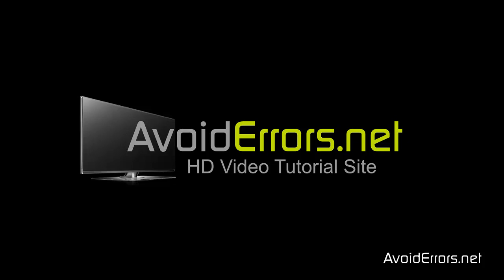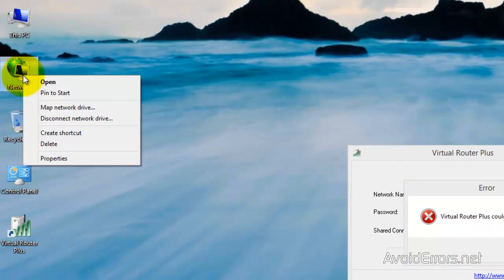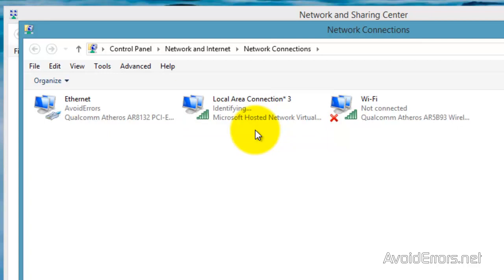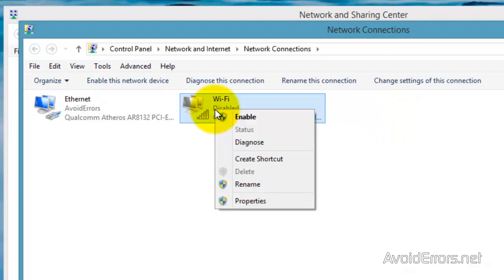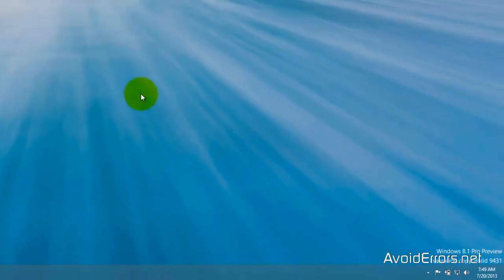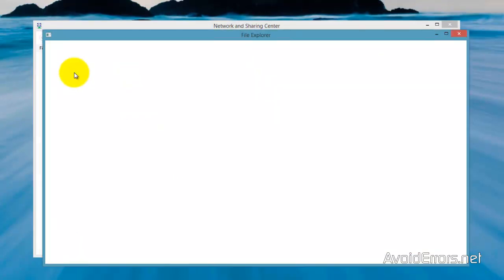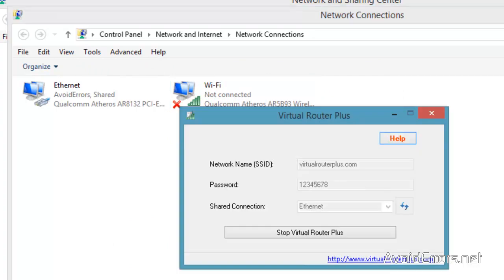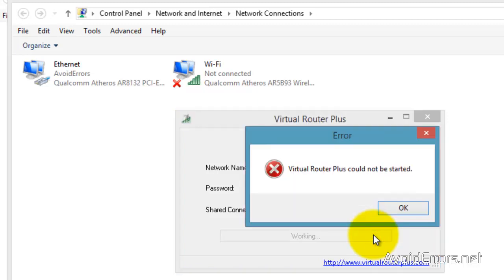Fix Virtual Router Plus Could not be Started Error